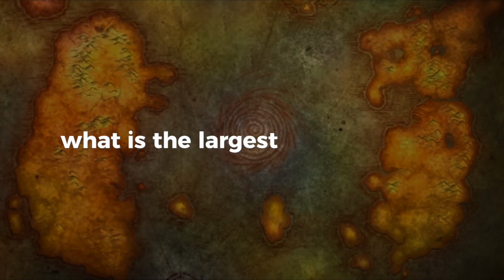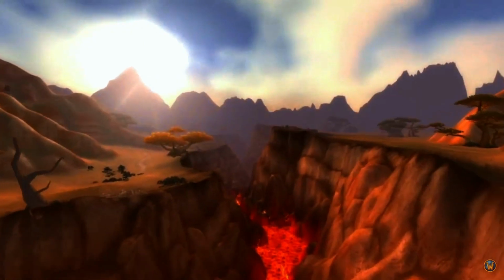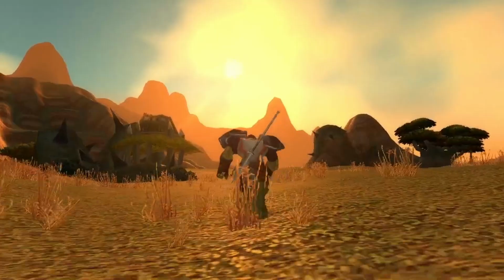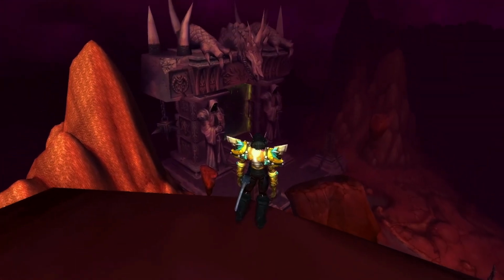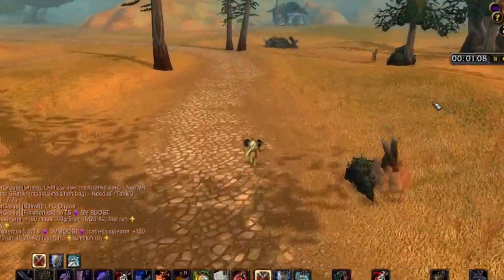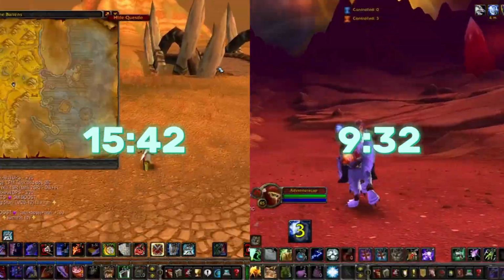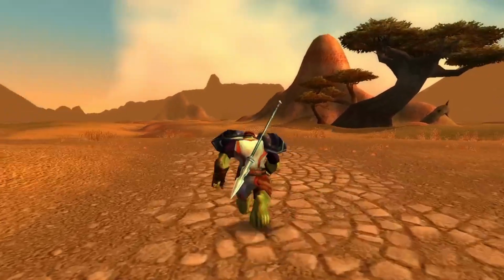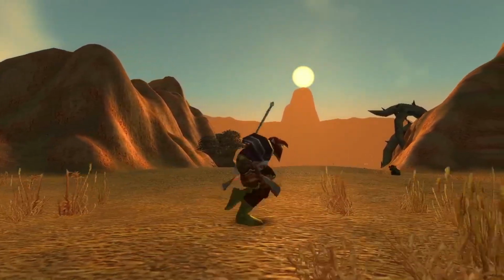The Largest Zone in WoW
In WoW we have seen many large zones, however the biggest zone in World of Warcraft of all time is the original Barrens. In this video I explore this vast zone.